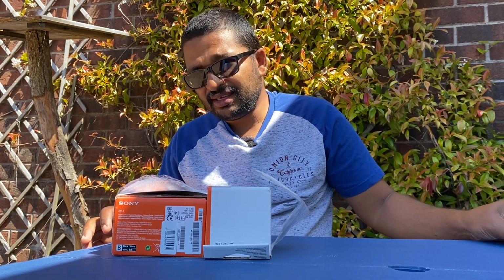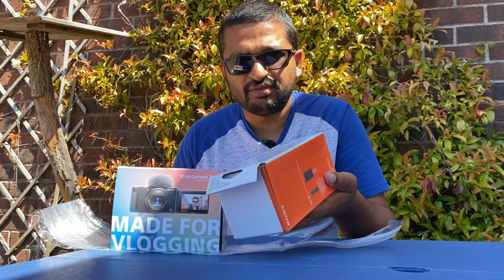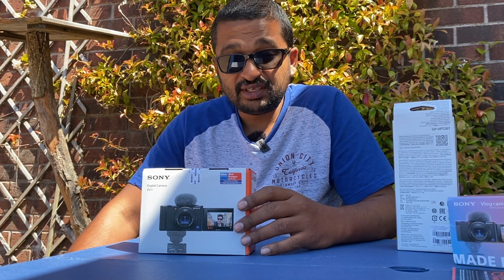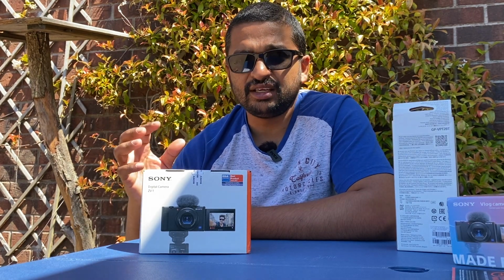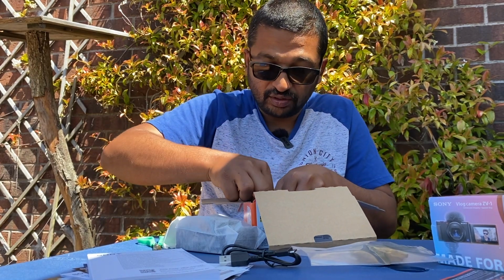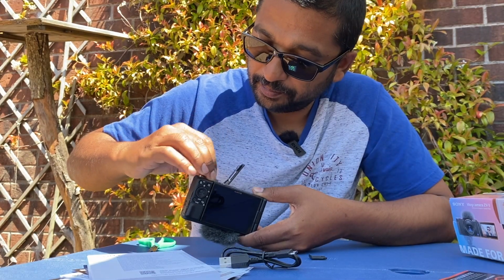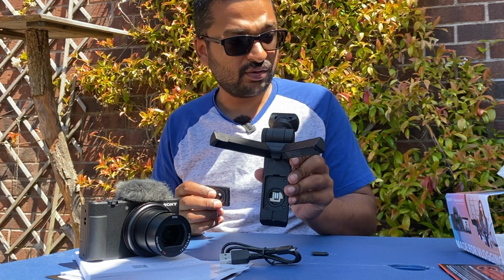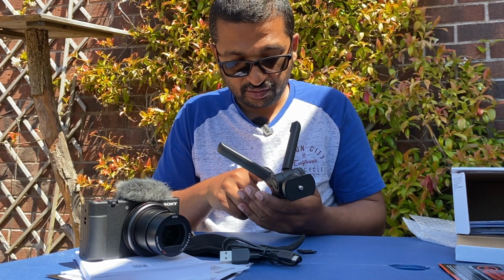Best compact camera in the Uk market 2021 | Sony ZV 1 unboxing video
Sensor type: 1” / 13.2 x 8.8 mm CMOS sensor
f/1.8 - f/2.8 lens
BIONZ X processor
Manual controls
Built-in WiFi

Made for creators

The Sony ZV1 High Performance Compact Camera has been designed with content creators and vloggers in mind. Flip round the vari-angle screen and check your framing while shooting. The screen is designed so your external mic won't get in the way either.

Reassuringly solid to hold thanks to the grip, you'll easily be able to see when you're recording thanks to the light on the front – no more forgetting to hit record.

Natural look

Skin tones look vibrant, natural, and healthy on the ZV 1 Vlogging Camera and there's an optional Soft Skin Effect for a smoother look. Blur the background to add a professional touch to your videos and track your subject to keep them in focus with just a tap on the screen.

Sounds great

Even when you're shooting in a crowd, the ZV-1's unique mic can filter out background noise and focus on who's talking in front of the camera.

The included wind screen makes it easy to shoot outdoors without worrying about wind noise – meaning less time in the editing suite.

Product Showcase

Love making product reviews? There's a setting for that. It switches focus to the object you're holding in an instant, so you don't need to wait for the focus to shift.

Shoot and share

Instantly transfer movies to your smartphone with the free Imaging Edge Mobile app for iOS and Android. You can transfer, edit, and upload to your social media wherever you are. And with Movie Edit add-on, you can apply enhanced stabilisation to fix shaky shots and reframe or crop video to suit different aspect ratios.